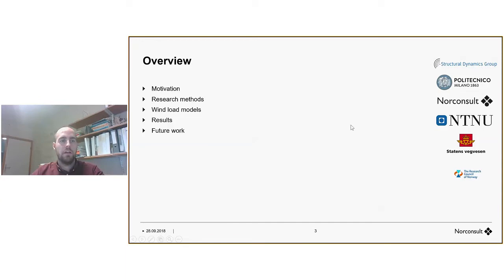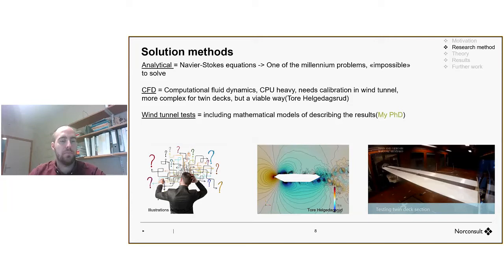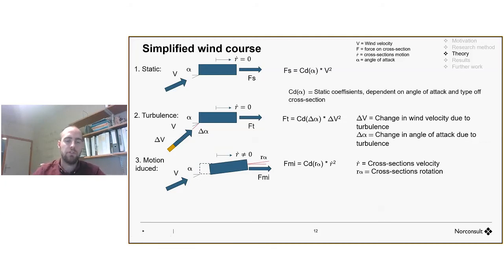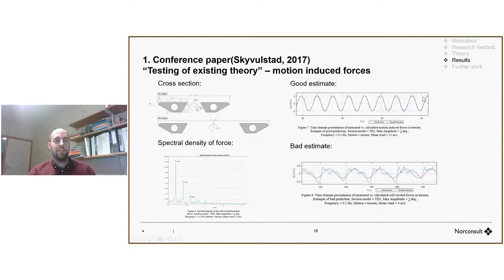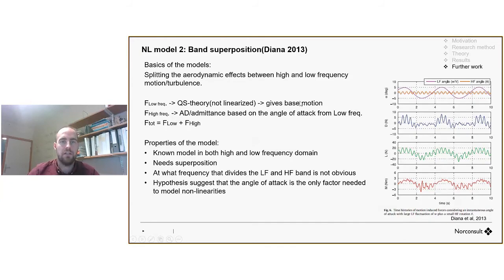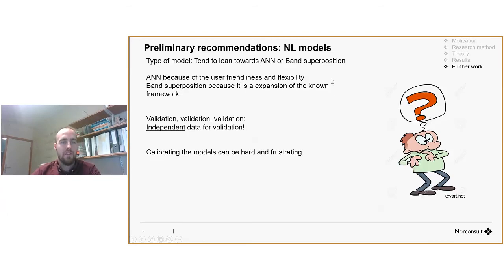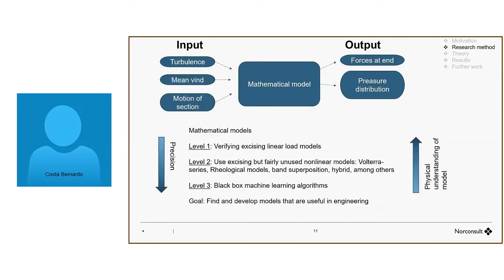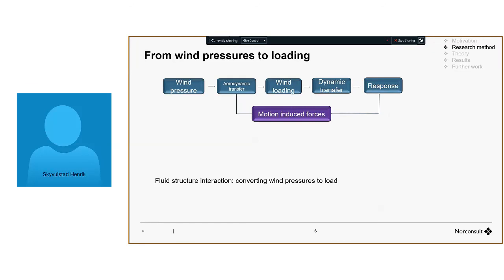Statens vegvesen - Forskerpresentasjon Henrik Skyvulstad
Henrik Skyvulstad presenterer sitt prosjekt:

Wind tunnel testing and nonlinear load models